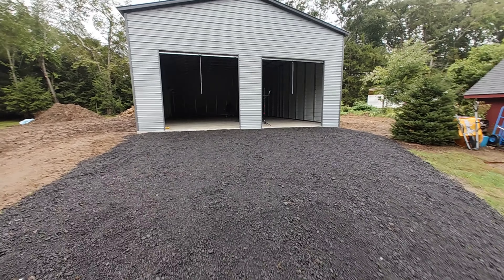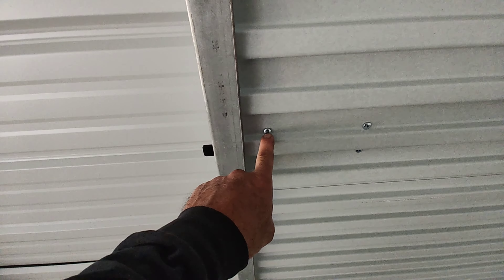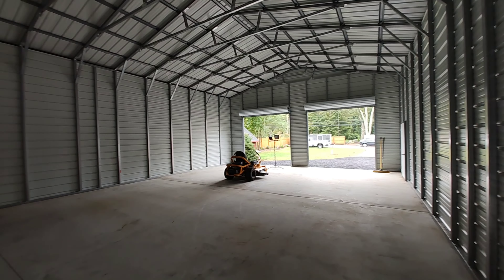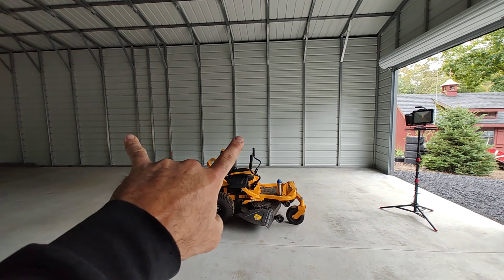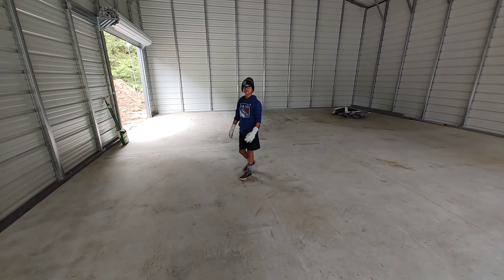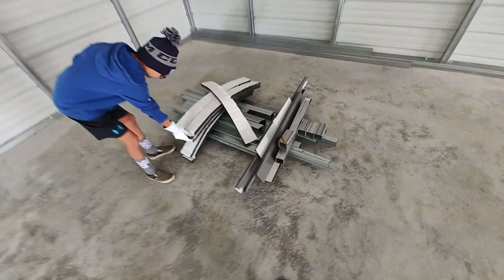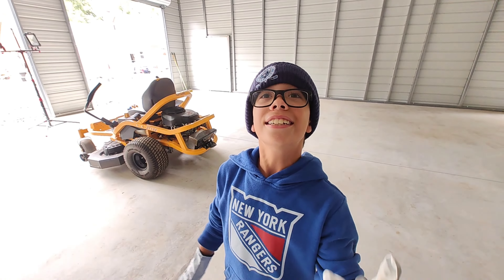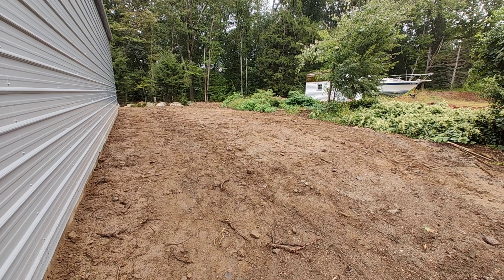The garage is built! What's Next ?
They new shop is up and ready to be finished. What's next? Electric? Insulation? We talk Shop 😁